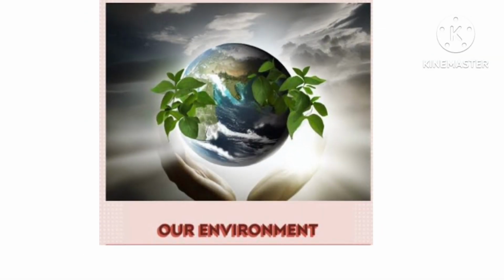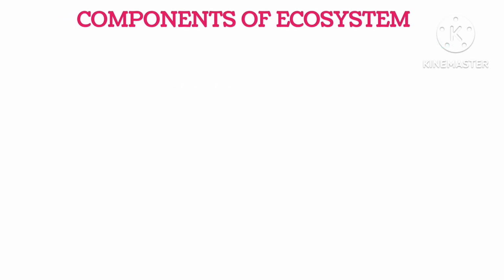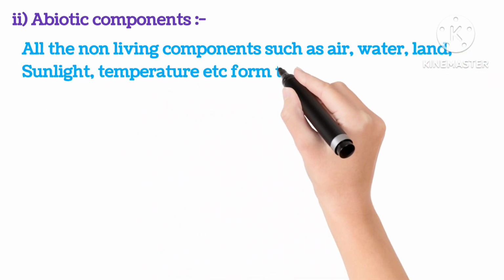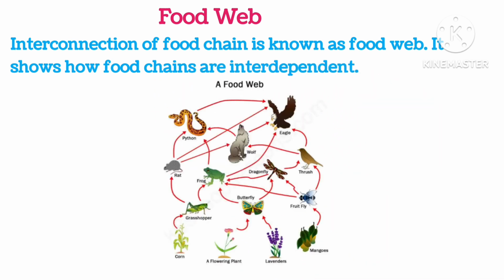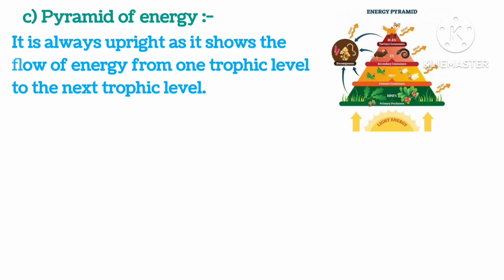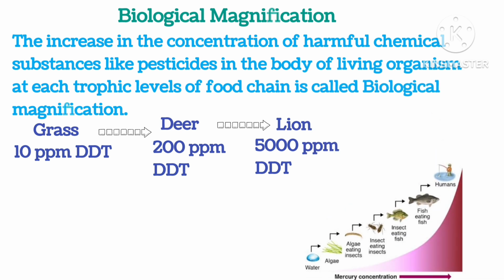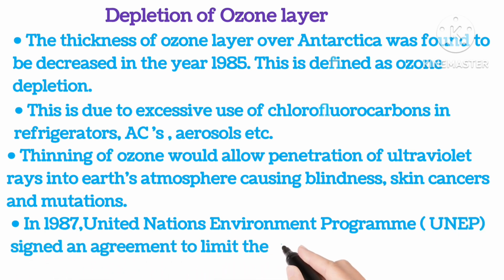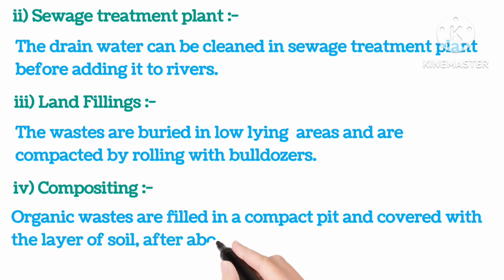CLASS 10 ; CHAPTER - 13 _ OUR ENVIRONMENT